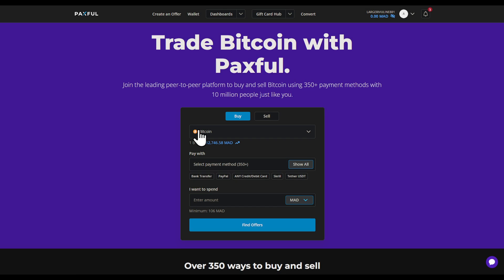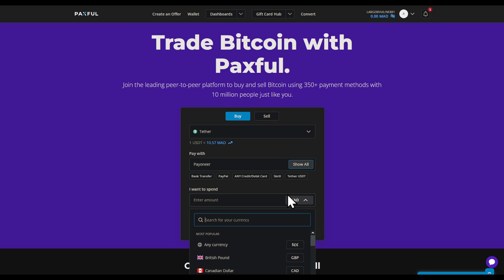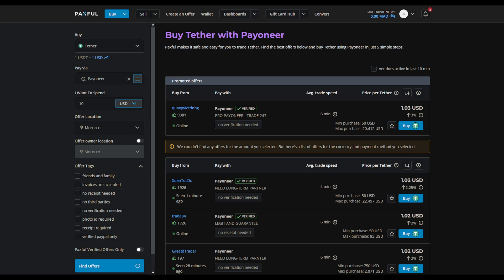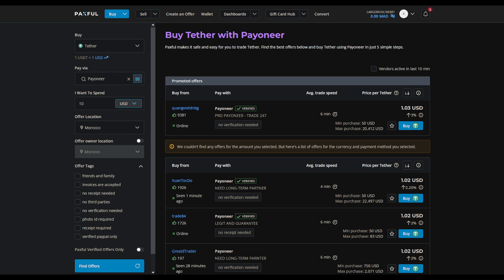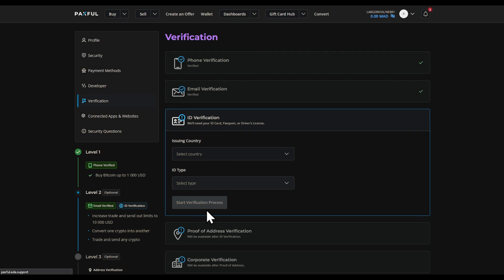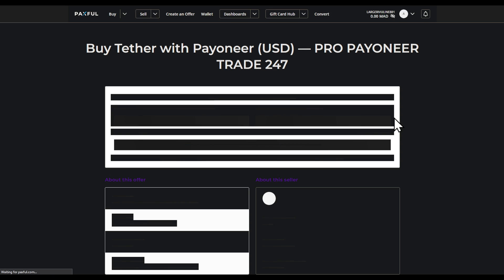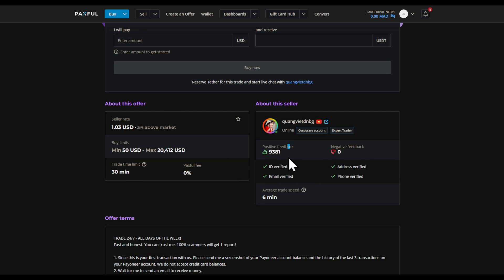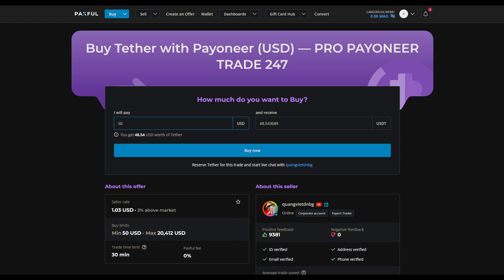How To Buy USDT (Tether) with Payoneer Tutorial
Today I show how to buy usdt with payoneer,buy usdt with payoneer,payoneer to binance,usdt buy payoneer,how to buy usdt from payoneer,how to buy bitcoin with payoneer